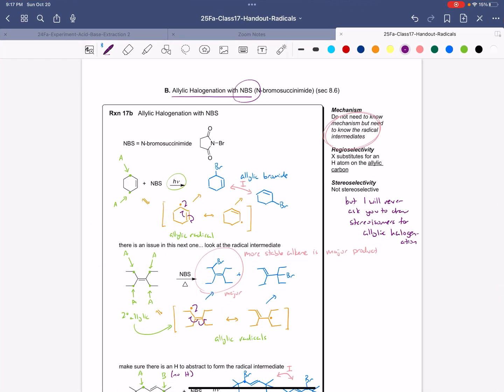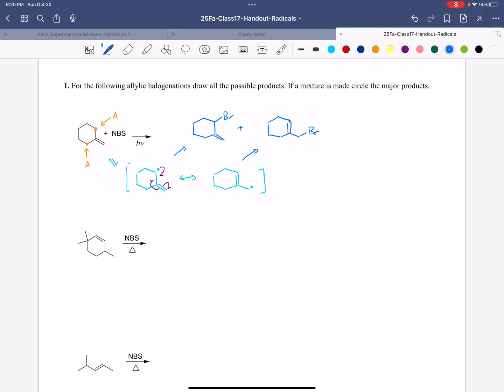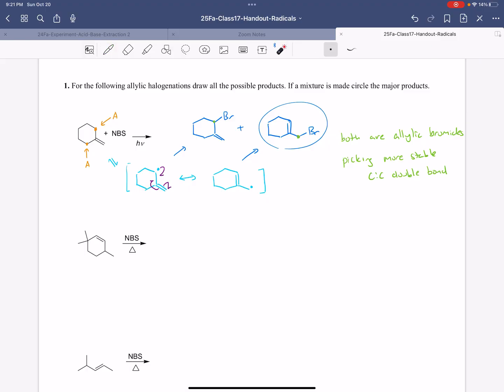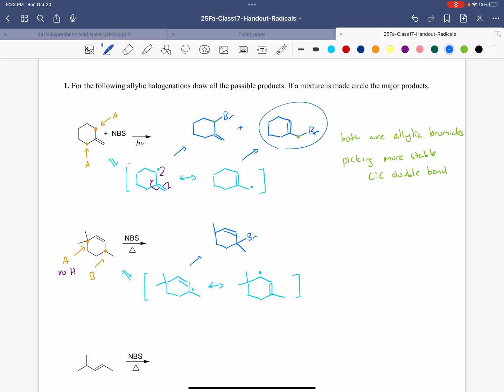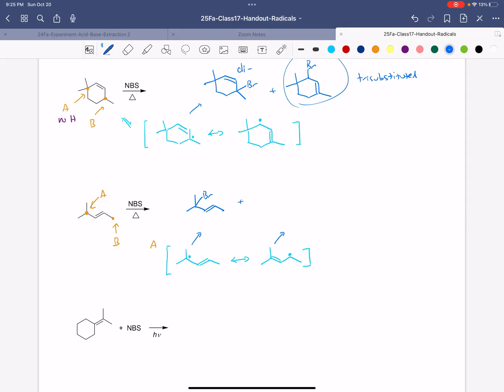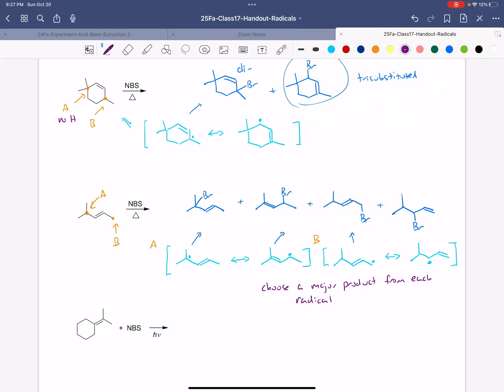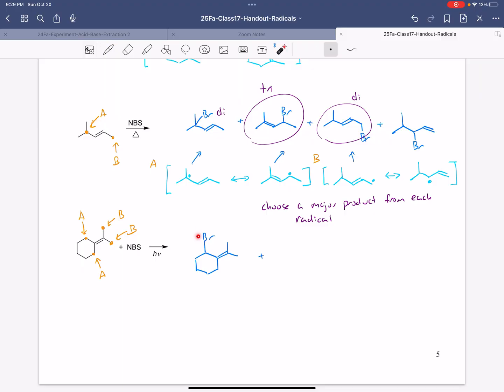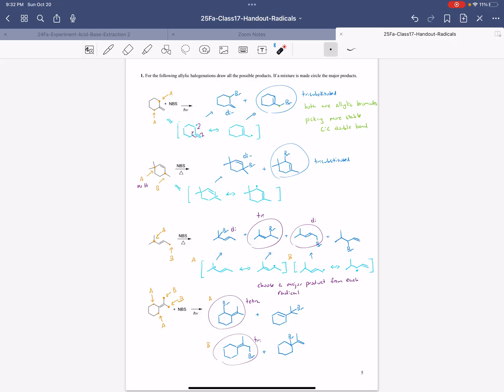Practice Problems Allylic Halogenation with NBS (New Class 17 Handout Page 5)